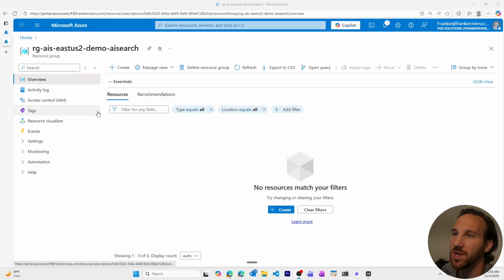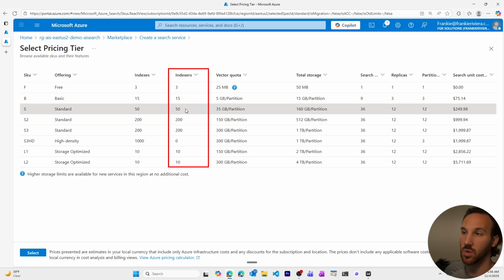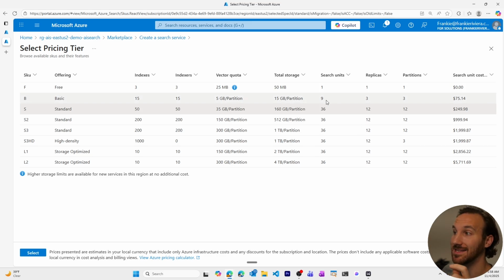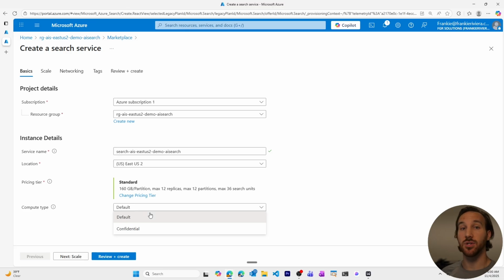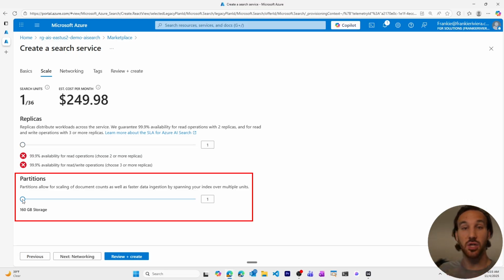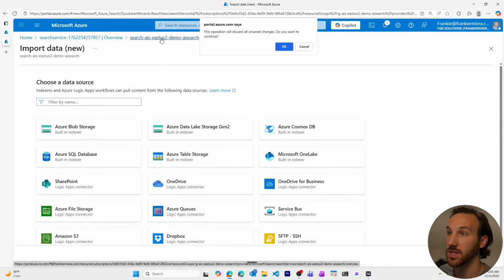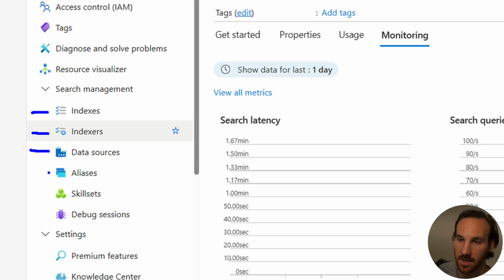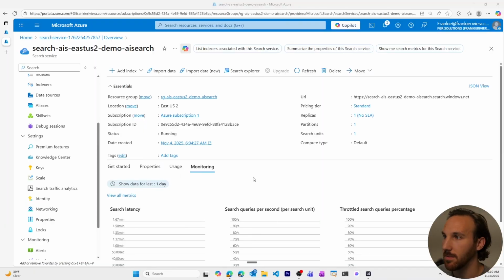How to create Azure AI Search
In this step-by-step tutorial, you’ll learn how to create an Azure AI Search (Cognitive Search) service inside a new resource group using the Azure portal. We’ll walk through every part of the setup — from choosing the pricing tier, partitions, and replicas, to understanding the overview panel and key configuration options that impact performance and scalability.

You’ll also discover how Azure AI Search powers Retrieval-Augmented Generation (RAG) scenarios for Azure OpenAI, Azure AI agents, and Azure AI automations — enabling intelligent apps that can search, retrieve, and reason over your enterprise data.

00:00:00 Intro
00:00:13 Create Azure AI Search Resource
00:01:01 Pricing Tiers
00:05:37 Replicas and Partitions
00:07:41 Overview Page of Azure AI Search